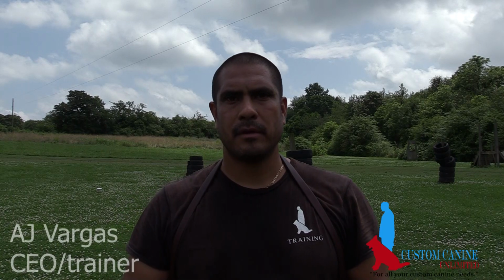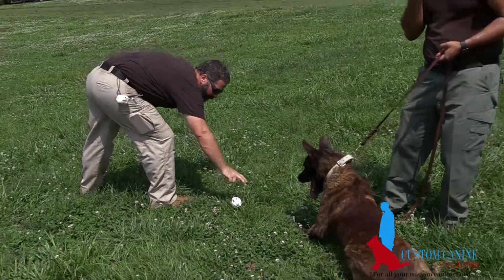Imprinting For Drug Detection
Custom Canine Unlimited explains odor imprinting for drug dogs. See how K9 Trainers help a dog learn to find drug odor.